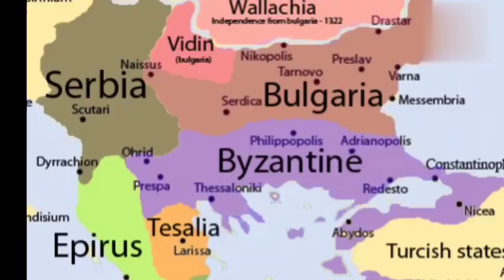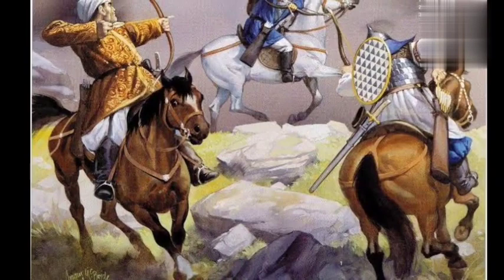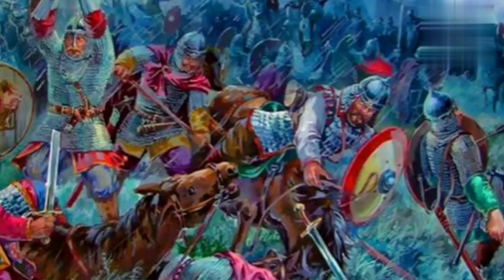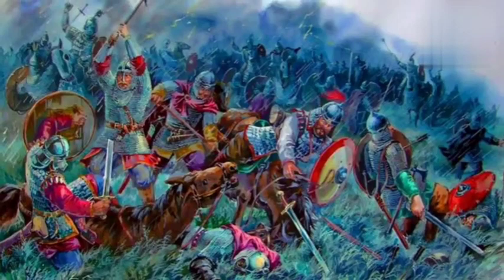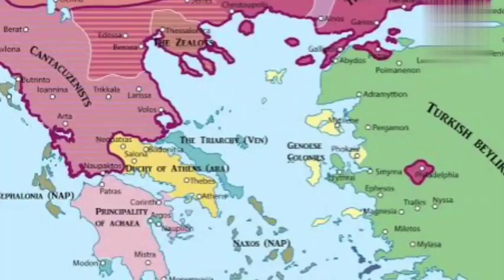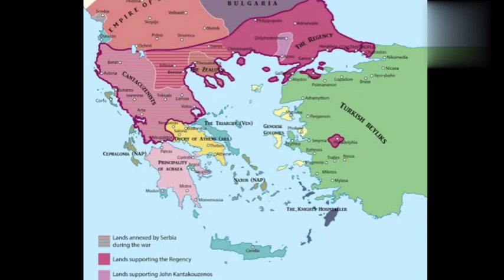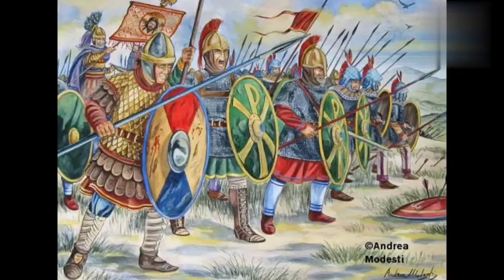History of Byzantine civil war.